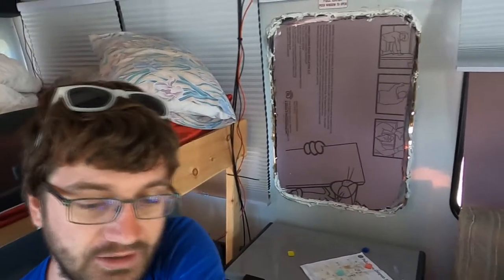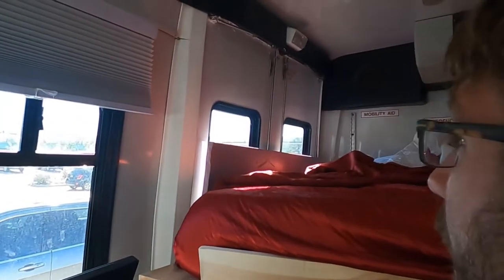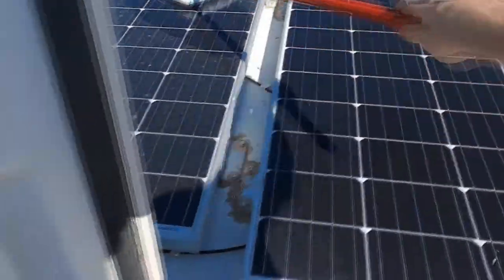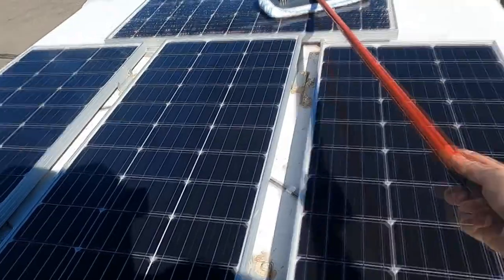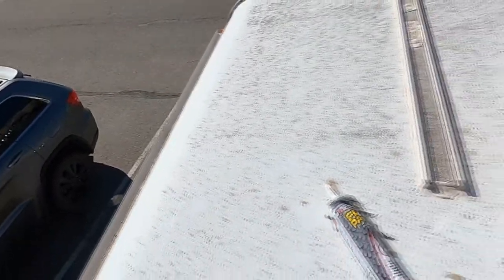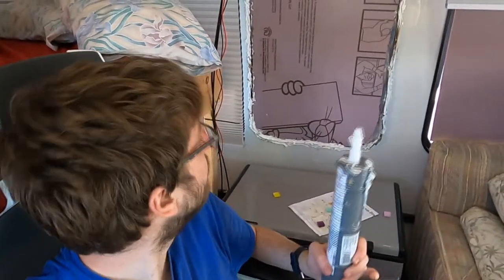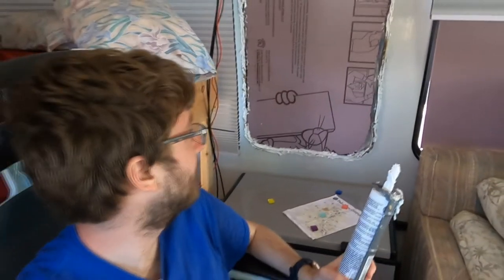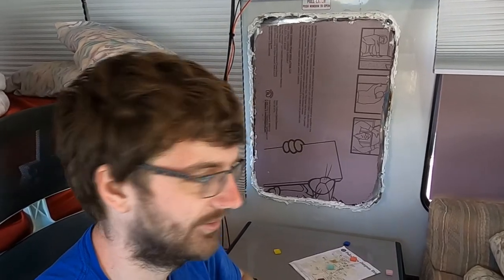Sealing My Leaky Shuttle Bus And Blacking Out A Window